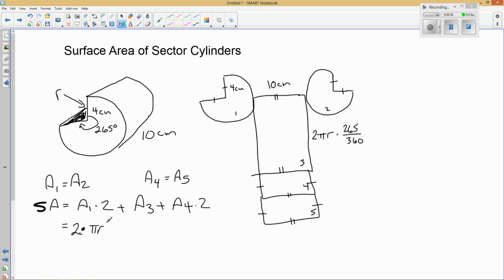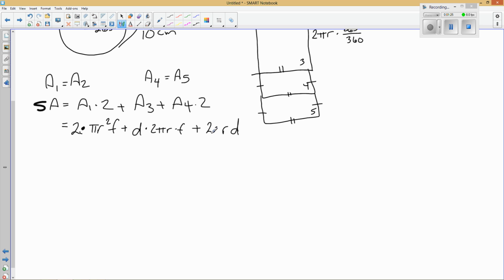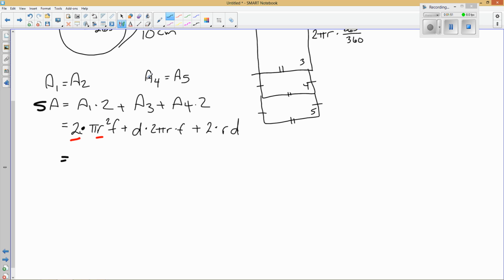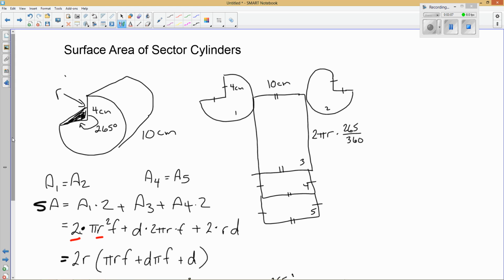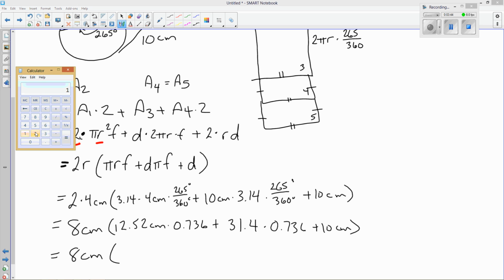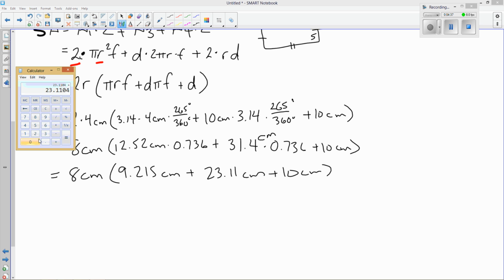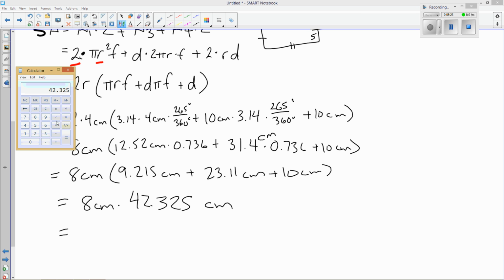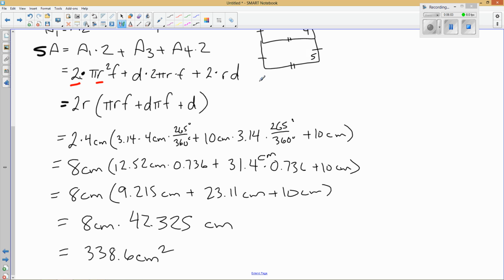Surface Area of Sector Cylinders Distributive 2